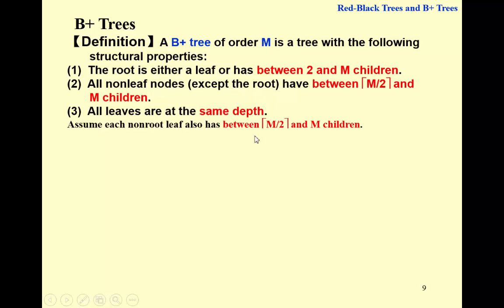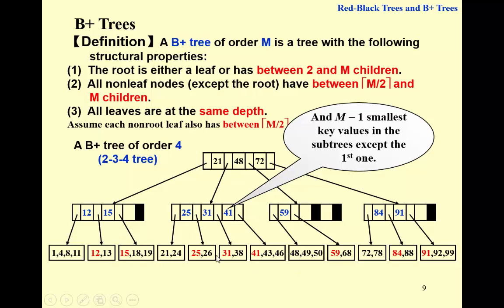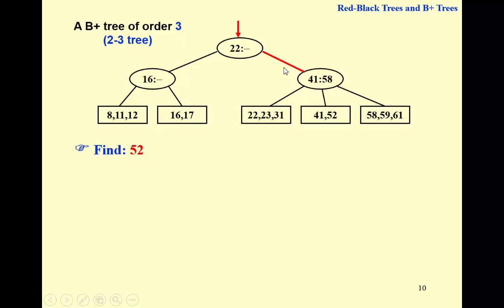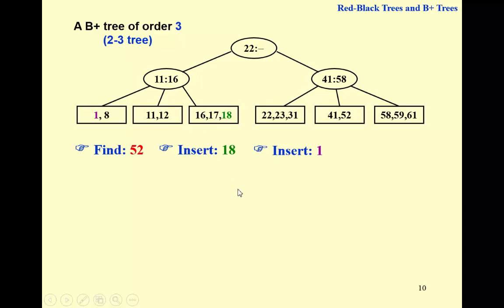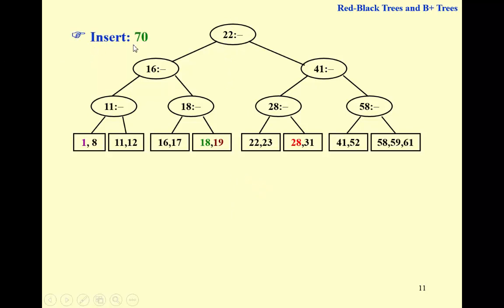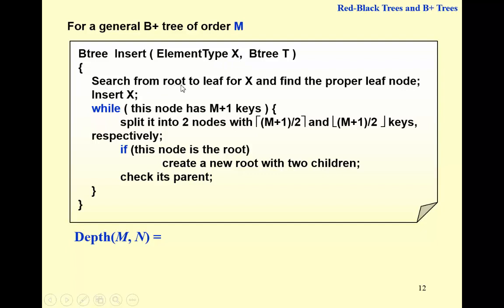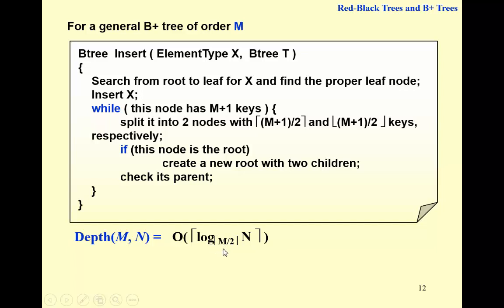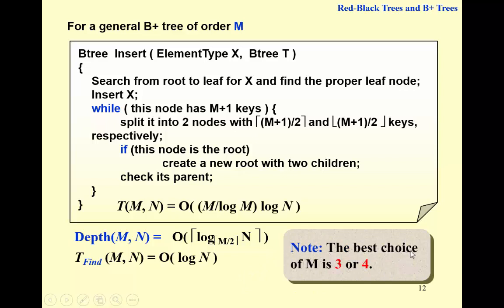7. B+ Trees